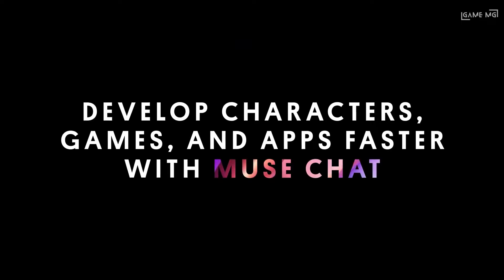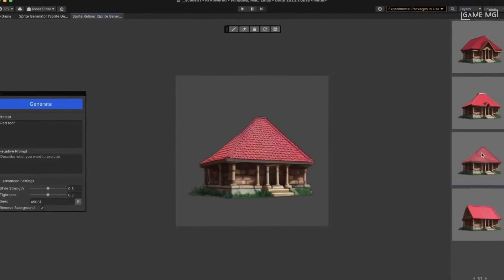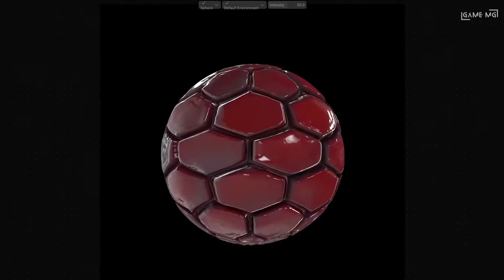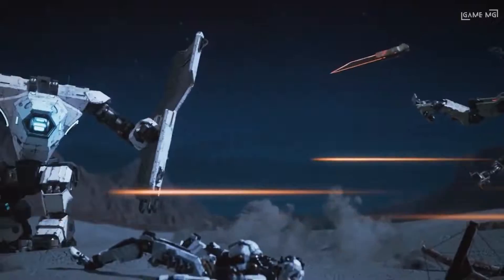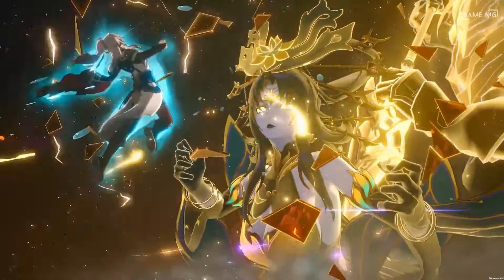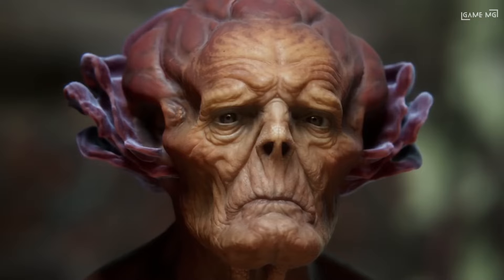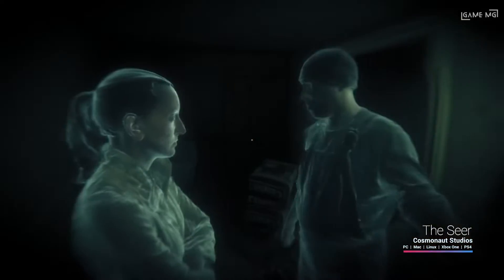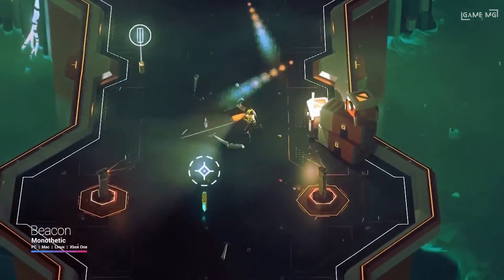Unity 6 and Advanced Technology: Muse and Sentis Review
🚀 Unity 6: AI Innovation and Game Development Revolution! 🎮

🔥 With the new Unity 6 update, revolutionary changes are coming to the world of game development! Don't miss this video to discover the wonders of AI and take your game to the next level.

🌐 Key Topics:

    New features and changes brought by Unity 6
    Meet Unity Muse and Unity Sentis: How do they speed up game development?
    Unity 6's AI integration: What does it offer developers?
    AI Validated Solutions: What's in the Asset Store?

🔍 Video Content:
00:00 - Introduction
01:25 - Unity 6 Launch and Naming Changes
03:45 - Unity Muse: Creating Content with Artificial Intelligence
06:12 - Unity Sentis: Enhancing the Game Experience with Artificial Intelligence
08:45 - AI Tools in the Unity Asset Store
10:30 - Other Innovations with Unity 6
12:15 - Conclusion and Future Prospects

Don't miss this video to discover the innovations brought by Unity 6 and challenge your game development skills.

🚀 Explore the world of game development with Unity 6! 🎮